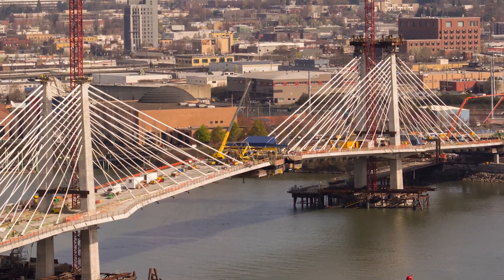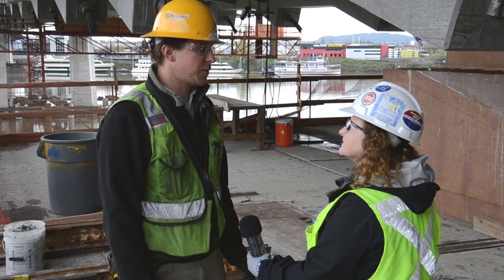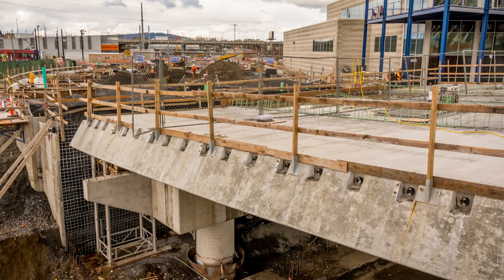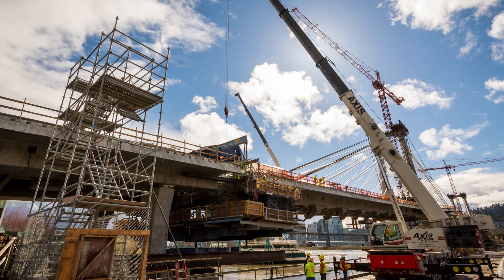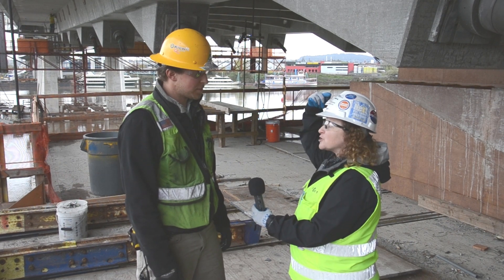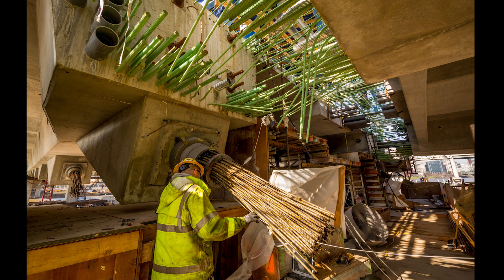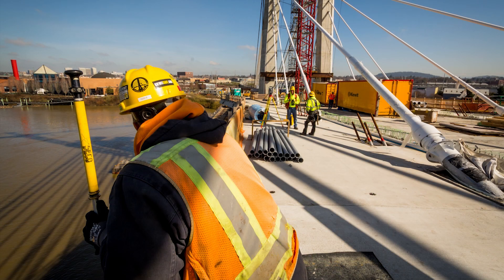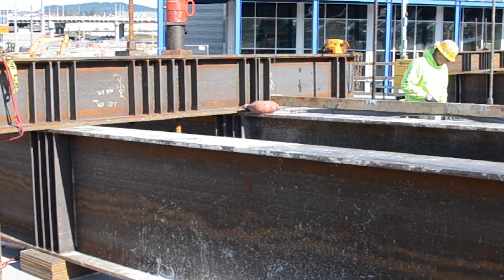BridgeView, Episode 18: Connecting the bridge deck to land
Find out how the bridge deck is connected to land on either side of the Willamette River.